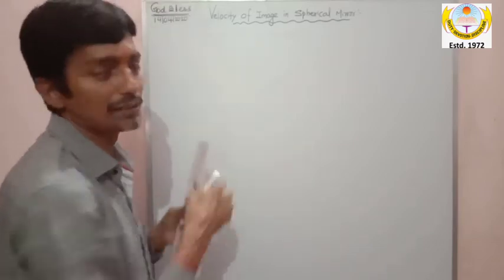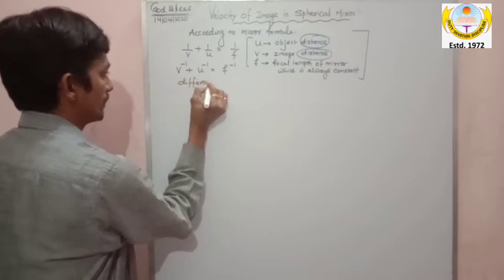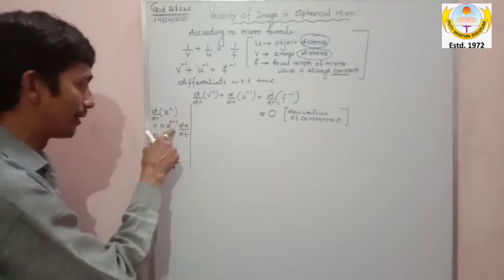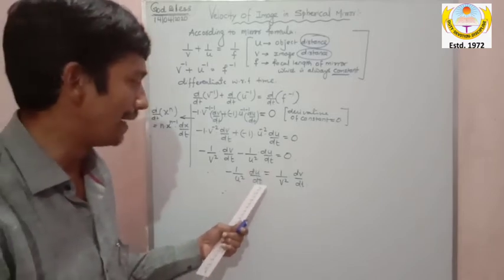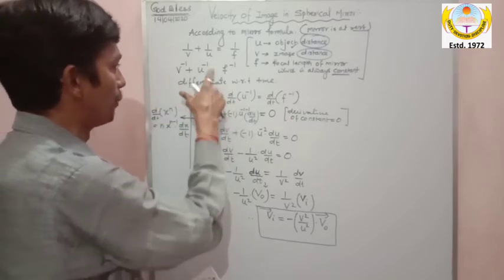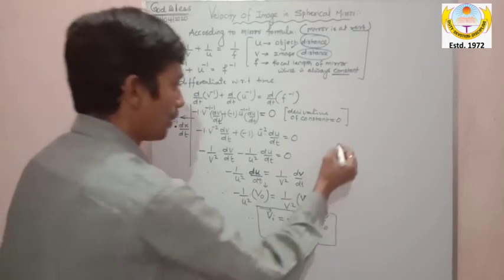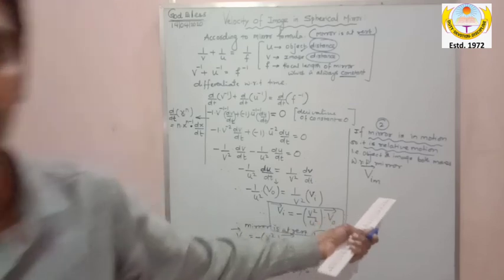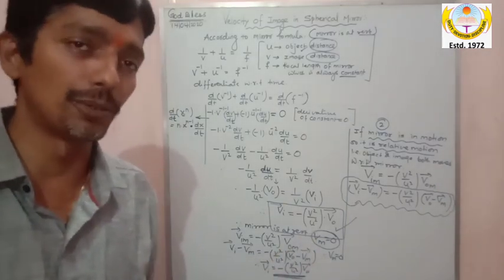Ray optics (Xll ) velocity of image in spherical mirror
Velocity of image in spherical mirror